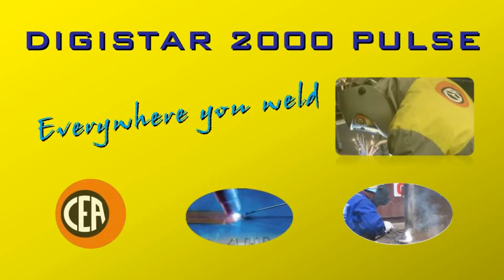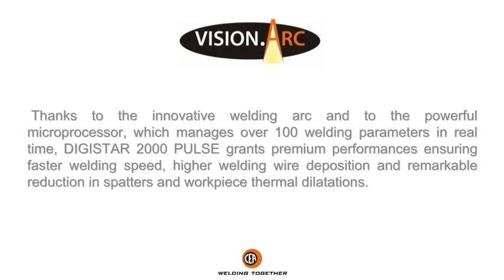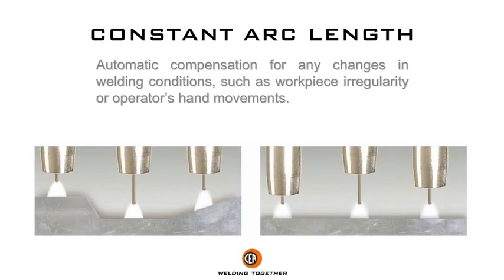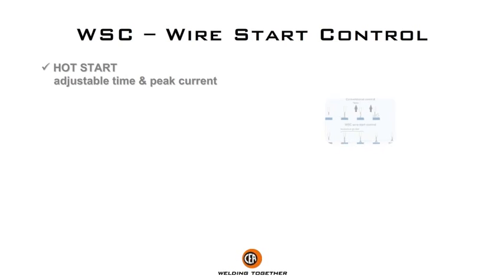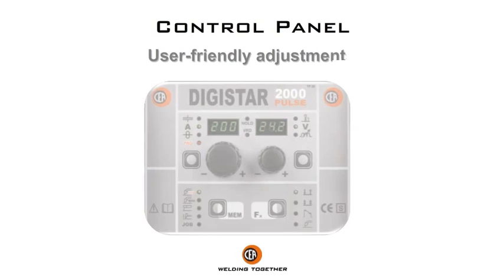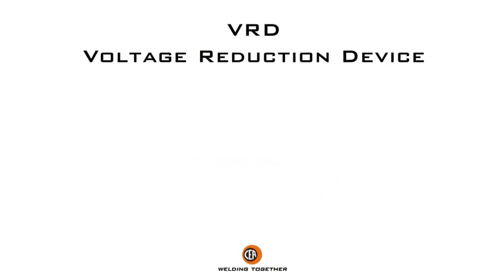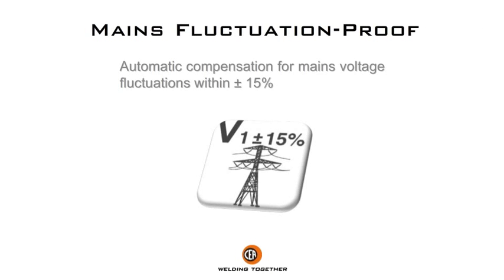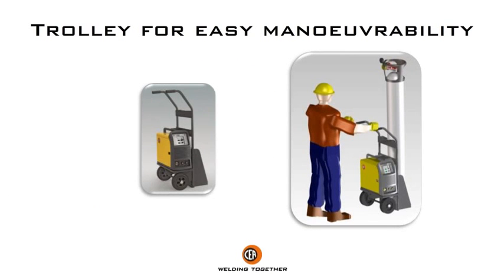CEAWELD TREOSTAR 2000 PULSE MIG WELDING KIT | Welding Machines | WeldConnect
WeldConnect offers the CEAWELD TREOSTAR 2000 PULSE MIG WELDING KIT and different state of the art welding and plasma cutting machines and spares. CEAWELD TREOSTAR 2000 PULSE MIG WELDING KIT is a single-phase synergic multiprocess inverter compact equipment. The tool offers high-quality welding characteristics on all materials which include: stainless steel, zinc-coated steel, aluminium, and more. The CEAWELD TREOSTAR 2000 PULSE MIG WELDING KIT is innovative, versatile, light, and user friendly making it the best tool wherever you go.

CEAWELD TREOSTAR 2000 PULSE MIG WELDING KIT includes:

1 X CEA003875 CEA TREOSTAR 2000 PULSE (BARE)
1 X 730Z005 HARRIS REGULATOR ARGON SIDE ENTRY
1 X LKELECT35 LEAD ELECTRO 3MX16 35MM DINSE EH400
1 X 004.D850.1 MIG GUN BINZEL ABIMIG 255 TM S 3M
1 X 5-6RH HARRIS HOSE END RH OXY
1 X CLI439S15HDTR PLUG TOP 3PIN 15A 250V PROTECT CAP
1 X MI-MTS-M MIG GUN STAND MAGNETIC BASE
1 X CERAMIC SPRAY ANTI SPATTER BINZEL CERAMIC SPRAY
1 X USER MANUAL